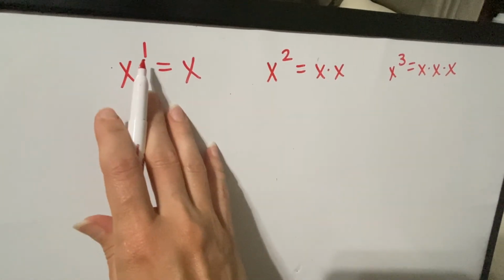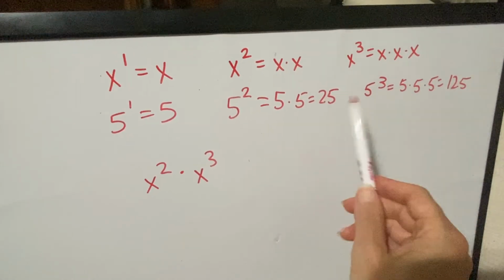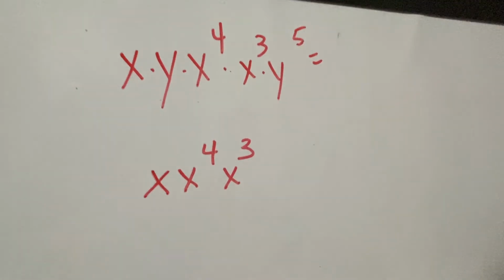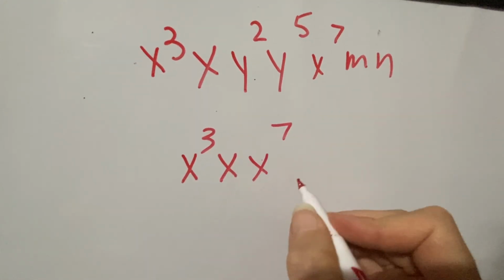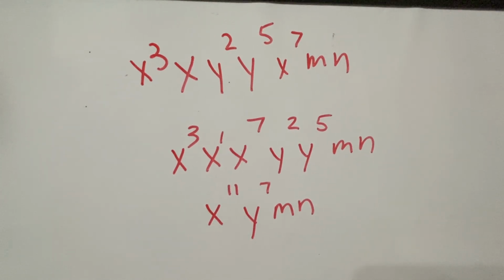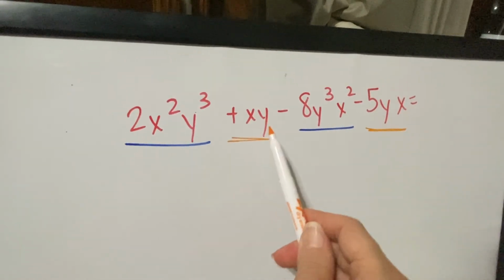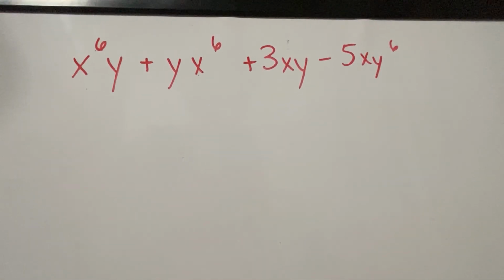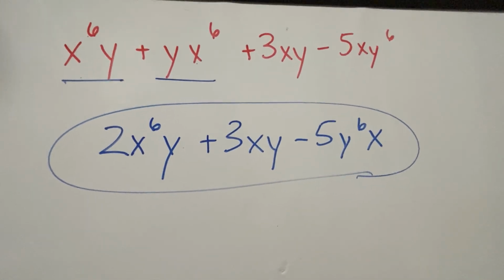Algebra 1 Lesson 21